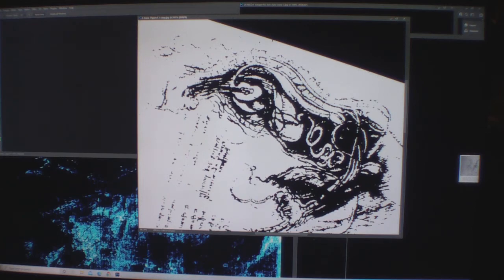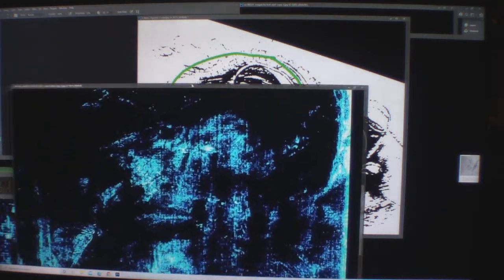MIDION PASSION SEE THE HORSE THE ELEPHANT THE BIRD AS PROMISED IN THREE OF HIS PAINTINGS MATCH WOW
NOT MADE FOR KIDS by LEONARDO DA VINCI MY CHANNEL MI DION LOST DA VINCI PAINTING FOUND MUST SEE FULL VIDEO FOR PROOF #25 WOW WOW WOW WOW WOW WOW SEE THE DEVIL LEO DID TRANSFORM!
PROOF #25 DEVIL   I  BY LEONARD DA VINCI   AND MIDION PASSION BY LEONARDO DA VINCI
MiDion Passion by Leonardo da Vinci HAPPY THANKSGIVING * WAITED YEARS TO FINED THE BUFFALO MAN HAPPY HAPPY HAPPY GOD BLESS ALL... LOST DA VINCI PAINTING FOUND WOW..FINALLY FOUND WHO THE BUFFALO MAN IS WOW SALAI HIDDEN IN LEOS WORKS IN HIS WHY OF CODES SUPER YOUTUBE OF LOST DA VINCI PAINTING FOUND WOW MY CHANNEL SEE THE DEVEL WOW A MUST SEE WOW, HE HIDES HIS WORKS GOOD IN THE CORTEX , YOU MUST HAVE GOOD EYES AND ART LOVE TO SEE.IN THIS VIDEO YOU WILL SEE INSIDE LEOS CORTEX SKETCHING PLUS THE BUFFALO MAN PLUS THE G FOR GIOVANNI ALL PROOF PLUS I WILL MAKE EACH ONE IN SEPERATE YOUTUBES TO SHOW IN SHOW MORE CLEARER DETAIL FOROM #15 #16 #17 #18 AND SO ON WOW WHAT A SUPER CORTEX DIARY PROOF FOR ALL OF US TO SEE HIS SUPER GREAT HIDDEN WORKS , I WILL TRY TO EXPLAIN IN OTHER OF THESE NEXT YOUTUBES OF WHAT HE DOES ..WOW HOW HE PUTS HIS OTHER PAINTINGS INSIDE HIDDEN IN LAYERS CODEMAN. BEING A DIARY PLUS A WILL PLUS A REGISTRY HAS BIRTH DATES DEATH DATES 1000 PLUS YOUTUBES OF PROOF PROMISE PLUS ARTWORK MOVES SHOWS HOW HE DID IT WOW SEE PROOF , HIS SIGNATURE SALAI NAME AND SO MUCH MUCH MORE WOW WOW WOW REALLY A SUPER SUPREME VIDEO DO NOT MISS THIS VIDEO PLEASE ... TELL A FRIEND LEARN SUBSCRIBE AND GOD BLESS ALL. MONA LISA PAINTING WOW WOW WOW MY FACEBOOK PAGE IS LEONARDO MY CHANNEL PROOF #1 PROOF #2 PROOF #3 PROOF #4 PROOF #5 PROOF #6 PROOF #7 PROOF #8 ( my email : ) PROOF #9 #10 PROOF #11 PROOF #12 PROOF #13 PROOF #14 PROOF #20 PROOF #21 PROOF #22 PROOF #23 PROOF #24 PROOF #25 PROOF ALSO FACEBOOK UNDER ( LEONARDO ) MIDIONPASSION ALSO TWITTER AT ALANCOOK AND AT TUMBLR IS OLDERMONALISA . LOST DA VINCI PAINTING FOUND #39 PROOF ELEPHANT HORSE BIRD